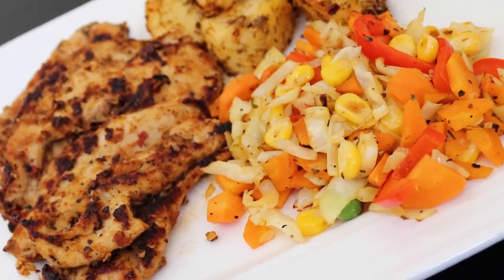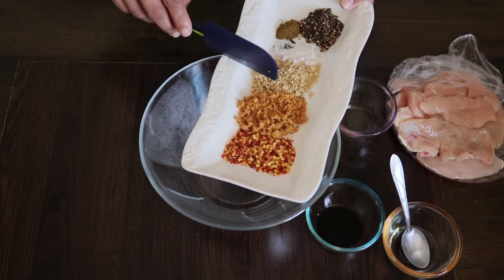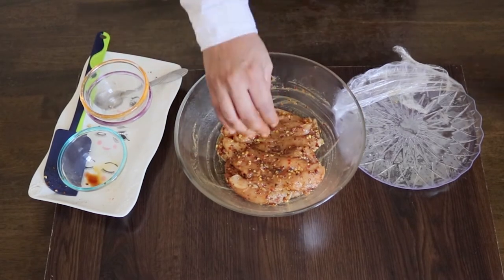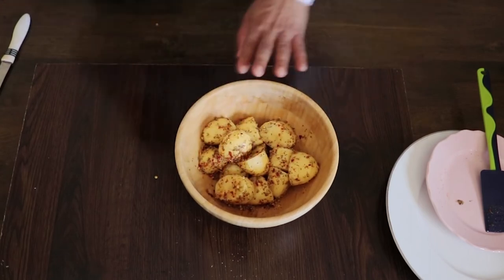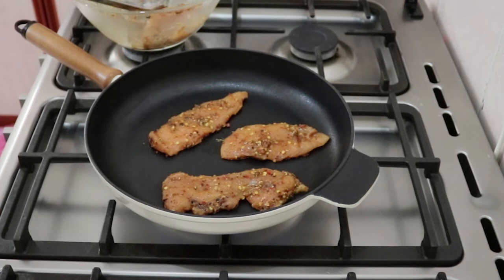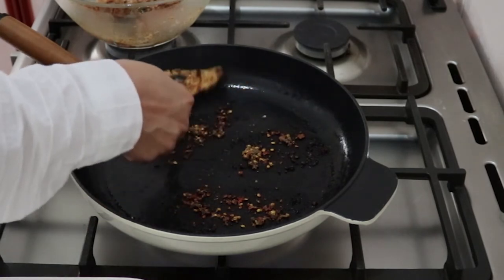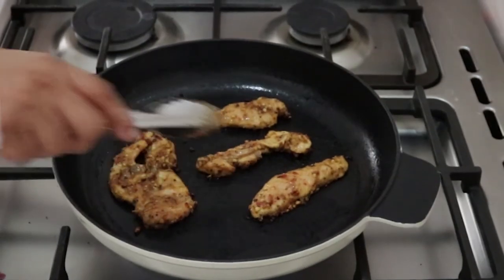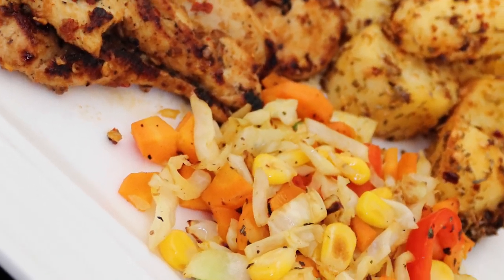CHICKEN STEAK & POTATO FRY IN FRYING PAN (MALAYALAM) ഫ്രയിങ് പാനിലൊരു ചിക്കൻ സ്‌റ്റീക്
CHICKEN STEAK & POTATO FRY IN FRYING PAN (MALAYALAM)

ഫ്രയിങ് പാനിലൊരു ചിക്കൻ സ്‌റ്റീക്